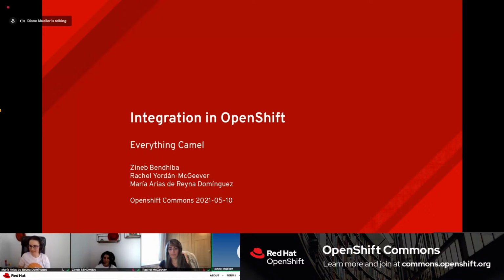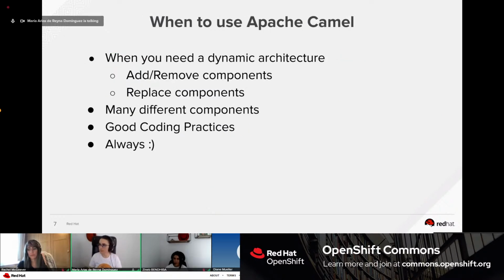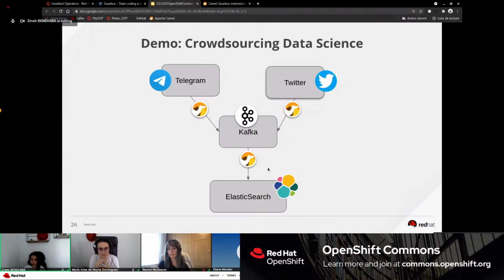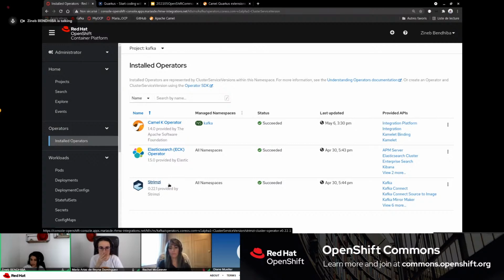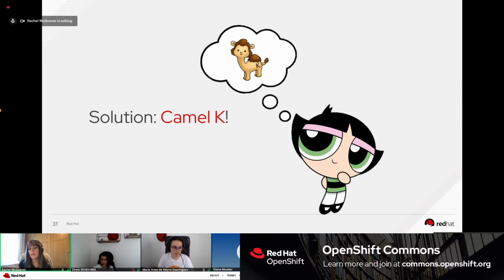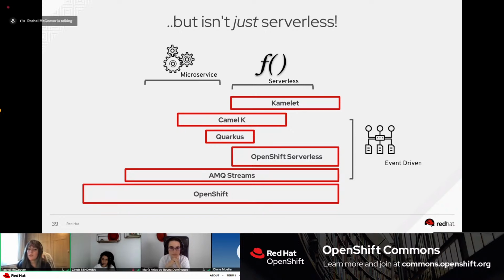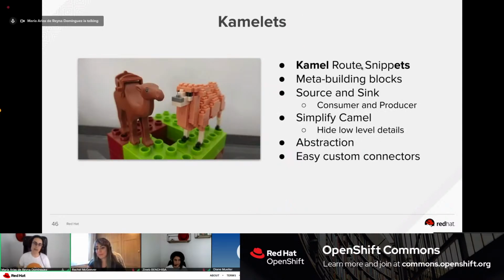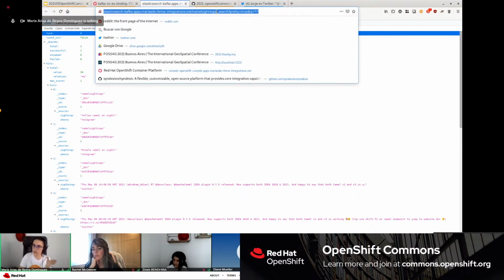OCB: Integration in OpenShift Zineb Bendhiba, Rachel Jordan-McGeever, María Arias de Reyna (Red ...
In this briefing, Zineb Bendhiba, Rachel Jordan-McGeever, and María Arias de Reyna will discuss how to create integrations and automations using Apache Camel and Apache Kafka in OpenShift.

We will dive into Camel Quarkus, Kamelets, and the Kafka interactions with Camel, shining some light into the future of Integrations Frameworks.